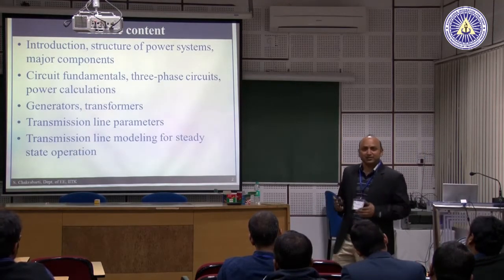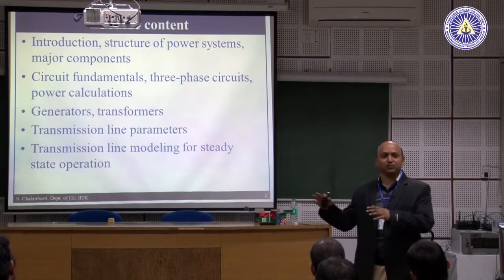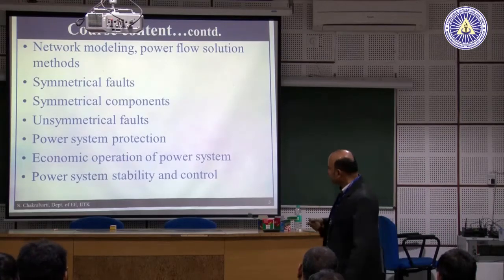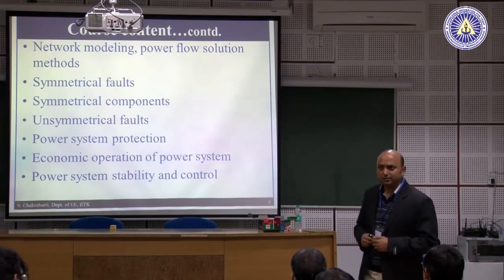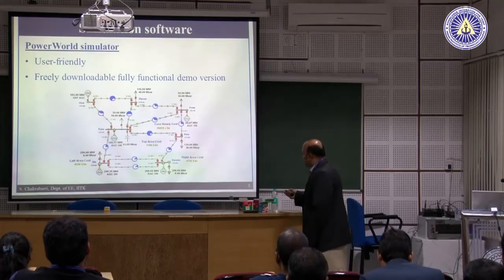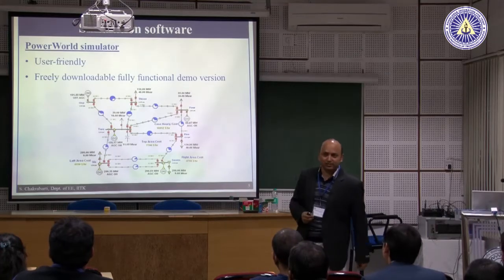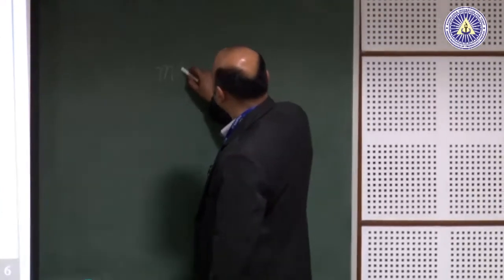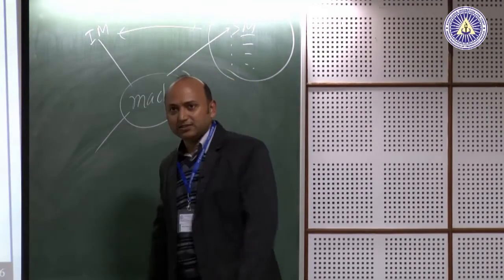Power Systems Prof Saikat Chakraborty